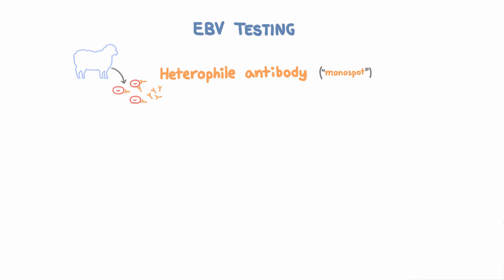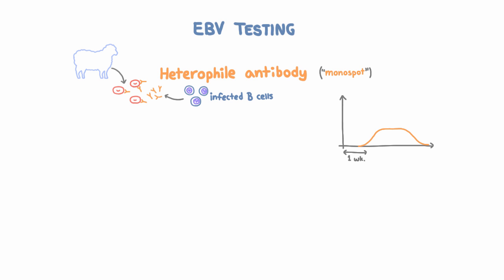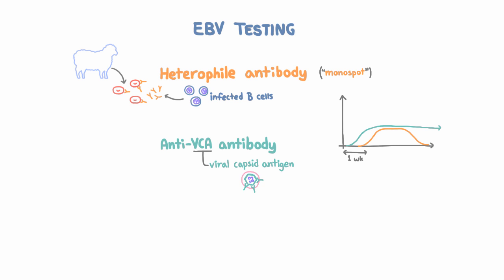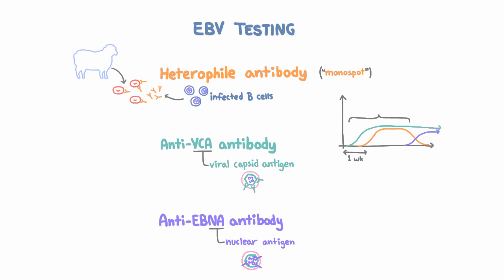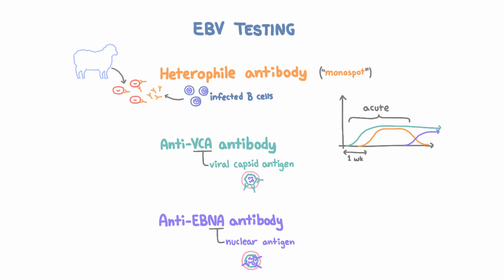Epstein Barr Virus (EBV) Diagnosis and Testing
Diagnosing EBV can be done via the heterophile antibody test ("monospot" test), the anti-VCA antibody test, and the anti-EBNA antibody test. The monospot test is neither sensitive nor specific.